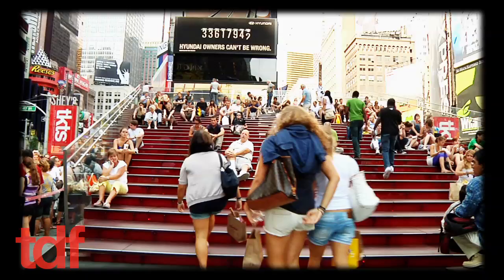Theatre101 Ep2 How to Buy a Ticket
Part 2 of TDF's guide to the basics of theatre, starring Broadway's Julie Halston.

TDF is a not-for-profit organization dedicated to bringing the power of the performing arts to everyone.